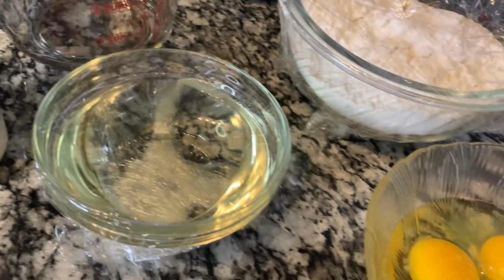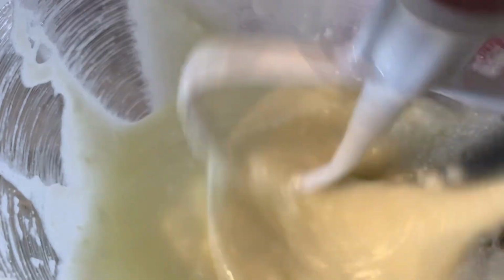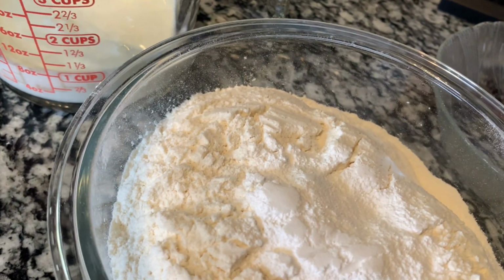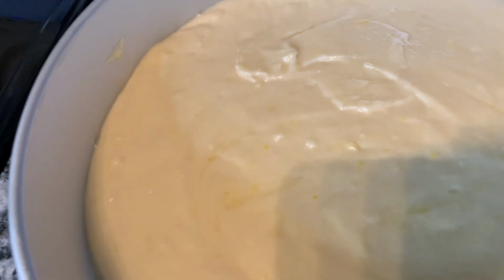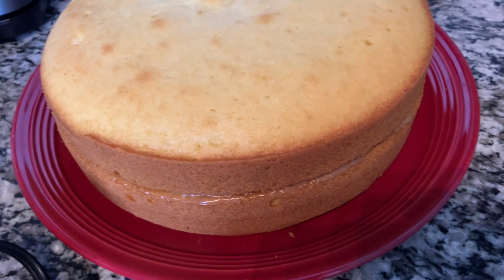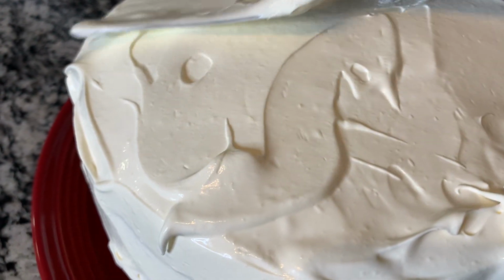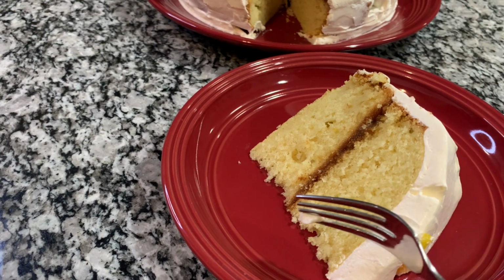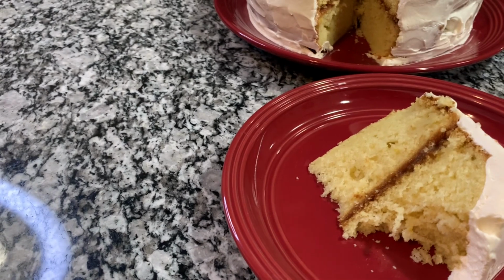How to Make Lemon Cake With A Lemon Curd Filling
CORRECTION MADE TO INGREDIENTS!
2 cups flour
1/2  teaspoon of baking soda
1 teaspoon salt
1 teaspoon baking powder
1 1/3 cups sugar
1/2 cup canola oil
1 stick of unsalted butter at room temperature
4  large eggs
1 cup buttermilk
1/2 teaspoon of vanilla extract
1 teaspoon of lemon extract
1 1/2 teaspoon of lemon zest

INSTRUCTIONS:
Preheat oven to 350 F and grease two 8” pans
In a medium bowl, sift together flour, salt, baking powder and baking soda
In your stand mixer beat together oil, eggs, sugar and butter.
Add lemon extract, lemon zest until combined. Alternate dry ingredients with buttermilk until all is combined making sure not to over beat. Spoon into prepared pans.
Bake for 30-35 minutes or until a toothpick tests clean. Cool in pans for 10 minutes before inverting onto a wire rack to cool completely.

Cream Cheese Whip Frosting
4 ounces of cream cheese
2 tablespoon of lemon curd
1 8 ounce container of cool-whip. Mix until smooth